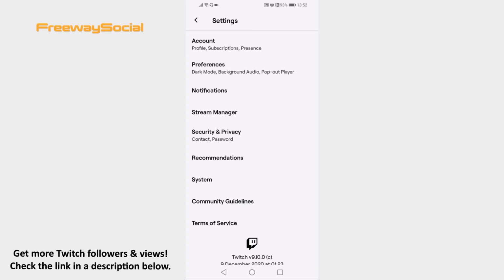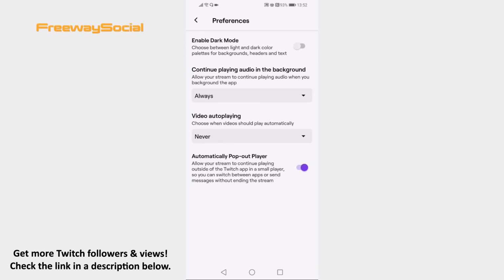How To Turn Off Twitch Audio Background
In this video I am going to show you how to turn off Twitch audio background.

Want to turn off Twitch audio background so that it wouldn’t keep playing after you close Twitch app? You can easily turn this feature off in a few seconds.

Just follow these steps and you will learn how to do it:

1. Open up Twitch app on your mobile phone and login to your Twitch profile.
2. Click on your profile picture at the top left corner.
3. Now click on the three-dot icon at the top right.
4. Select “Settings” from the menu.
5. Go to “Preferences” section.
6. Here you will see a section “Continue playing audio in the background”, so click under it.
7. Select “Never” to turn off Twitch audio background. Done!

That’s how you do it!

I hope this guide was helpful and you were able to turn off Twitch audio background. Don’t forget to like this video and visit us